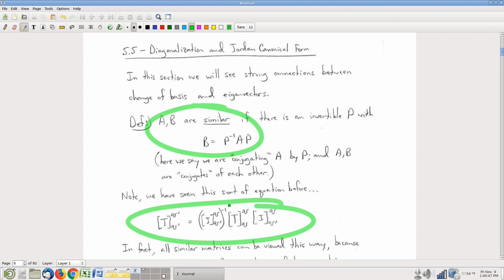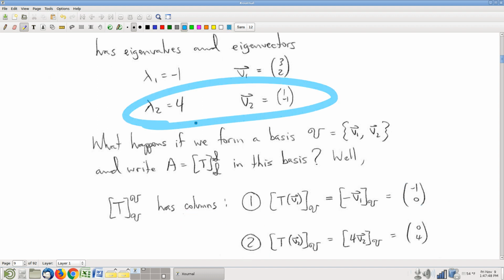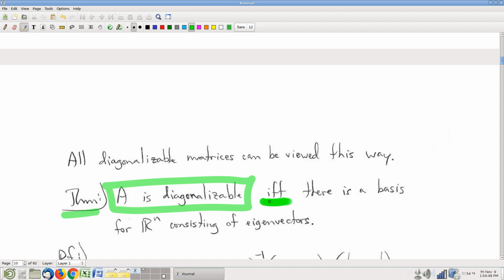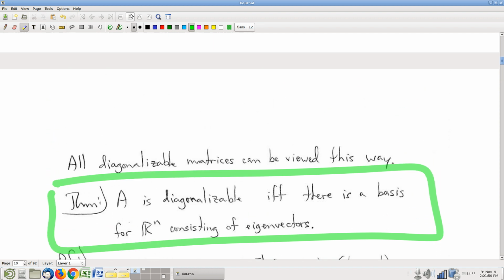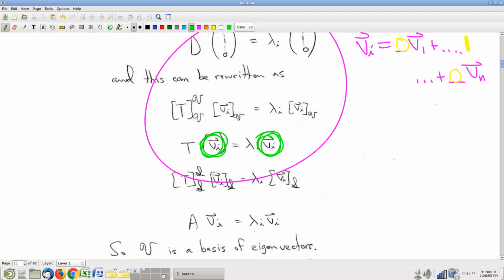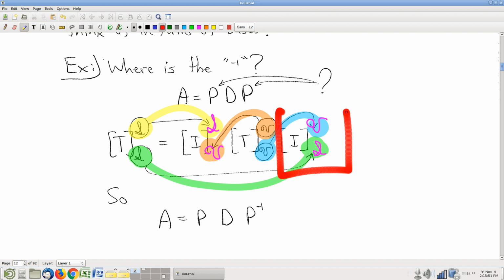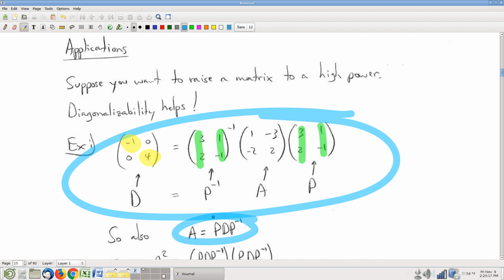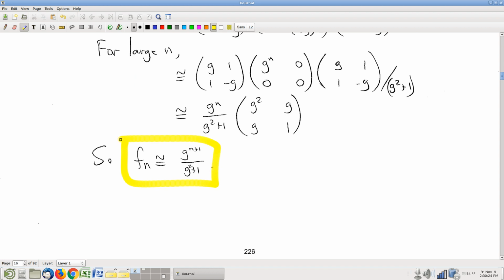Math 216, 2018 Fall, 11-09